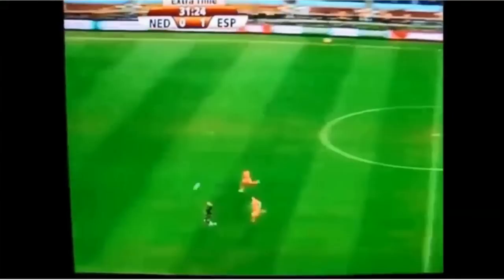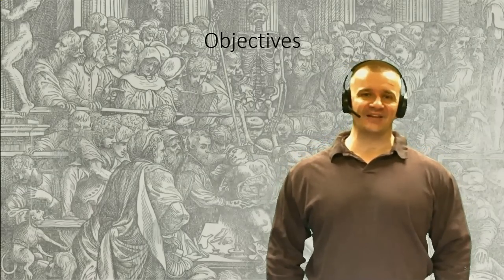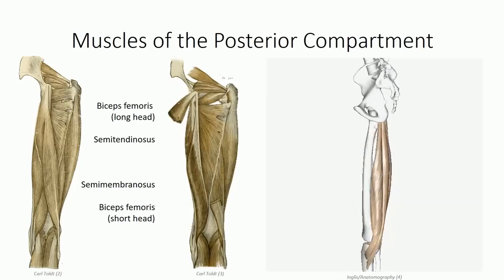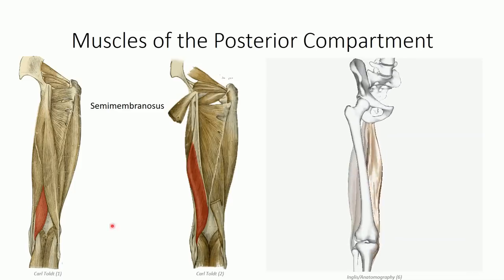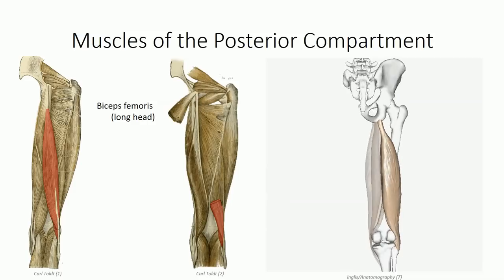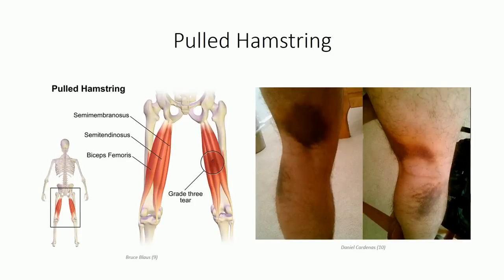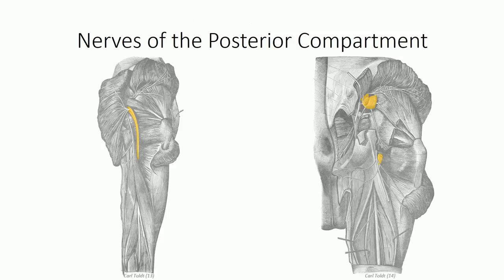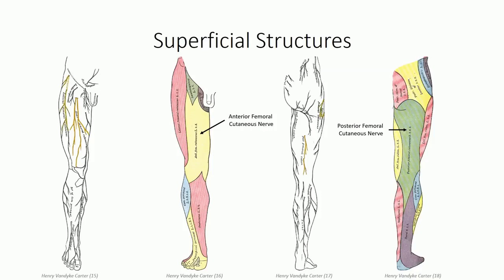ANA407 – Class 16.1– Posterior Thigh